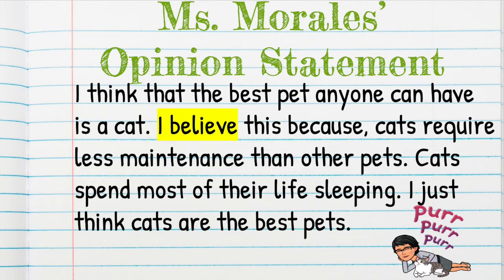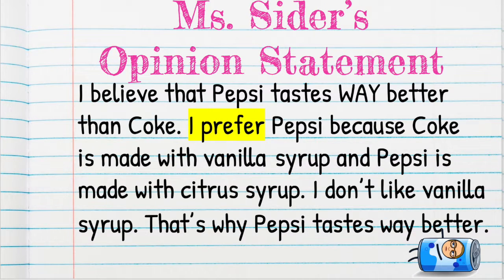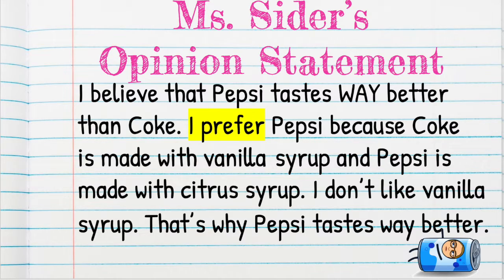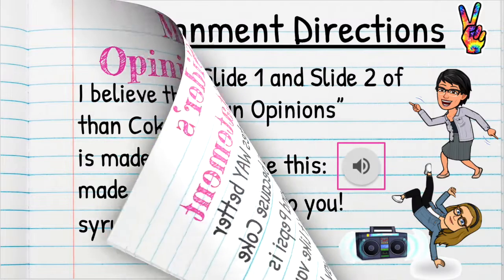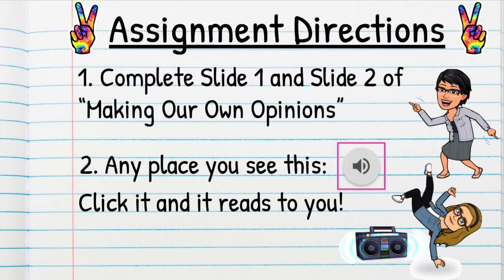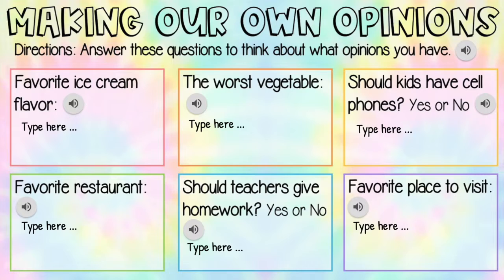Diving Deeper into Opinions